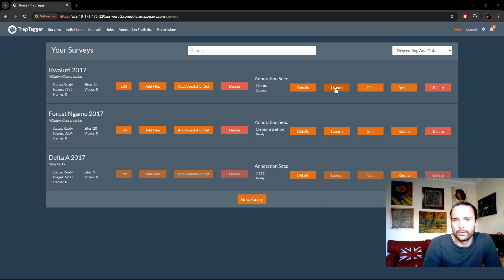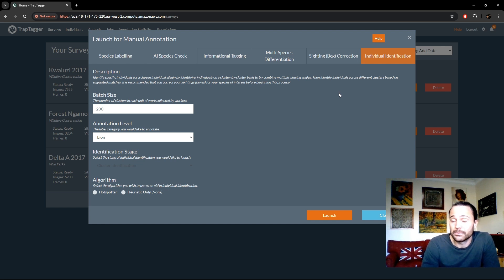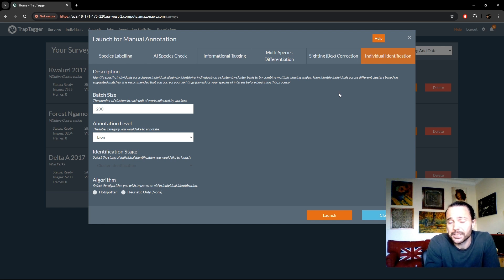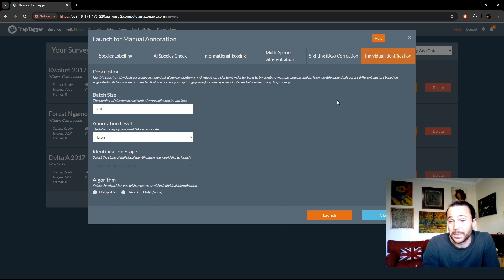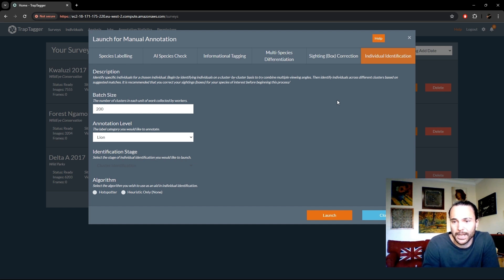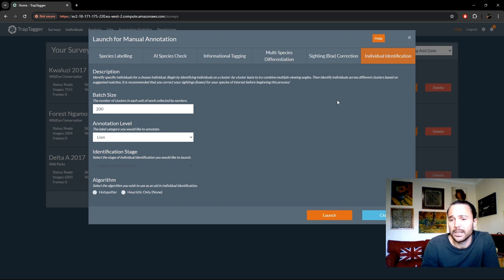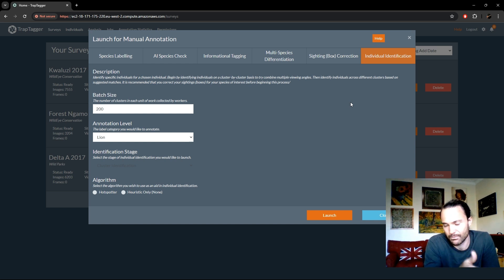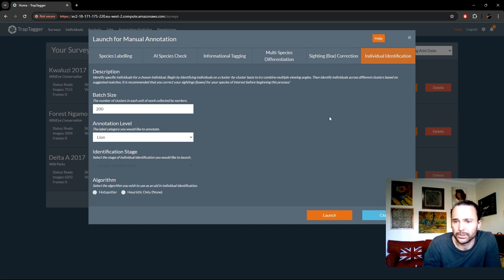TrapTagger: Individual Identification Overview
In this video we give an overview of how the process of identifying specific individuals works, and why it works the way it does.